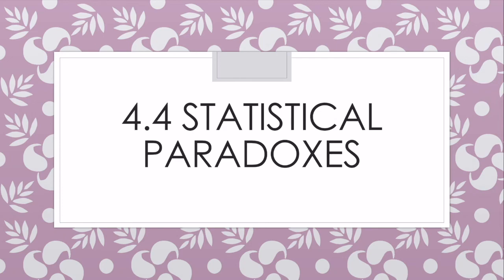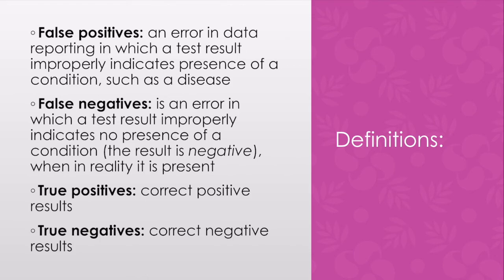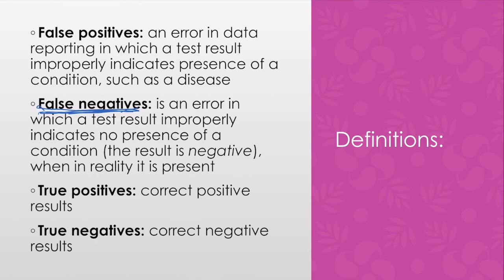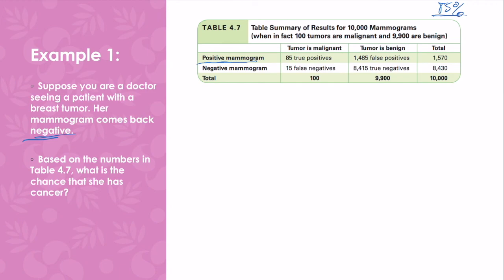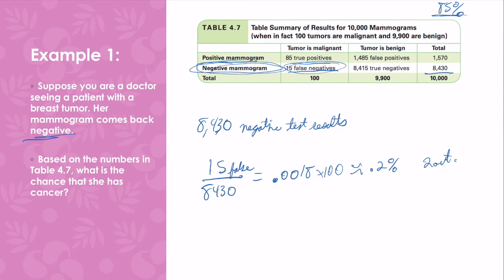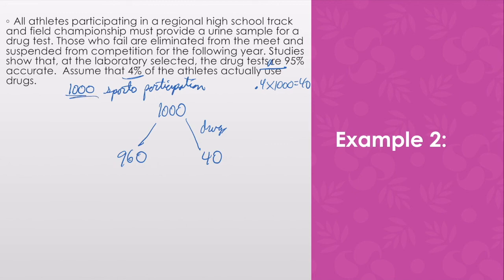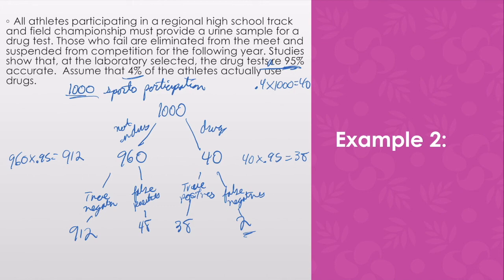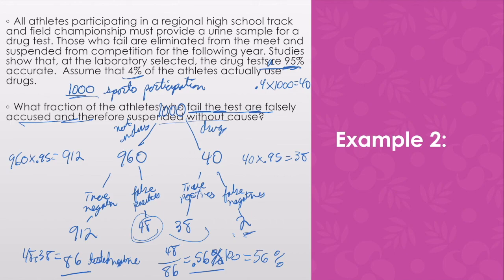MTH1100 Section 4.4